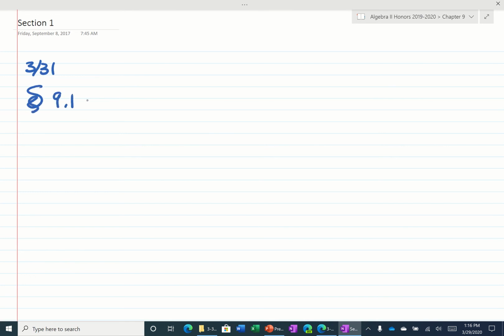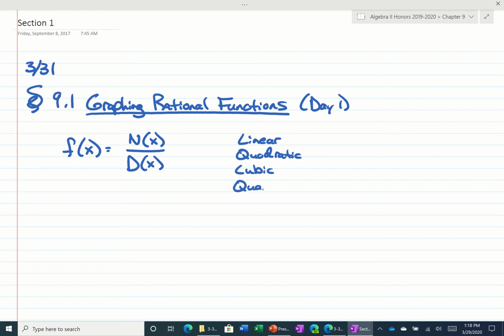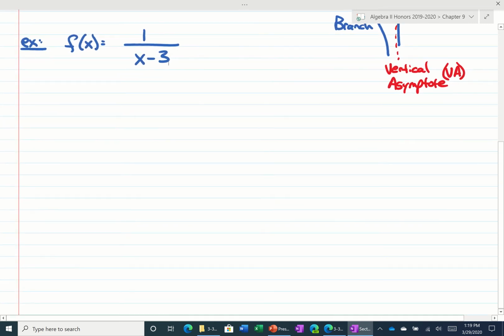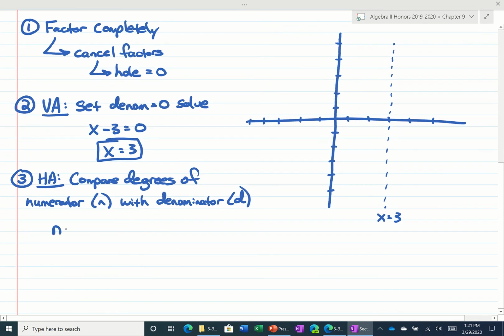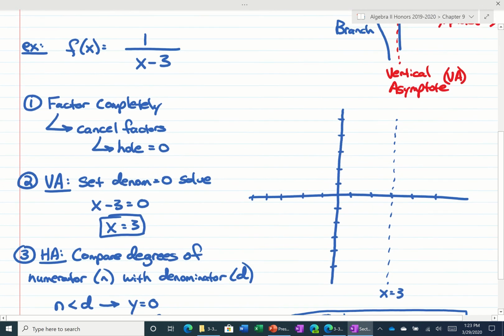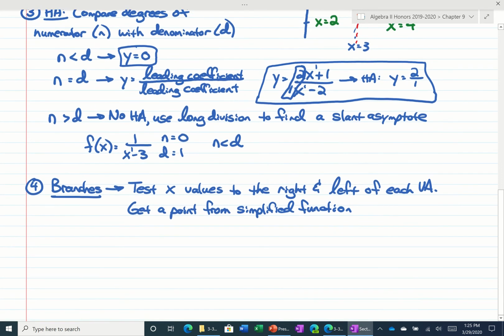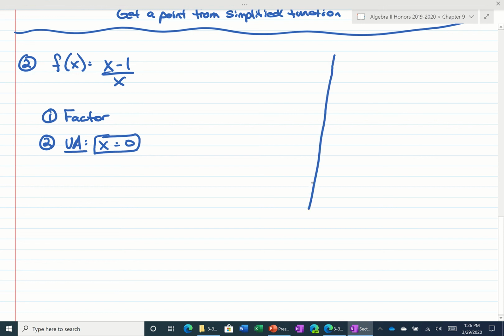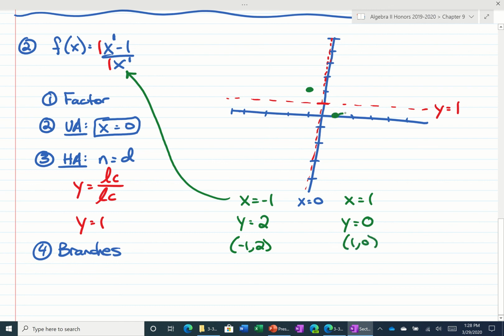Rational Functions (Part 1) - Graphing